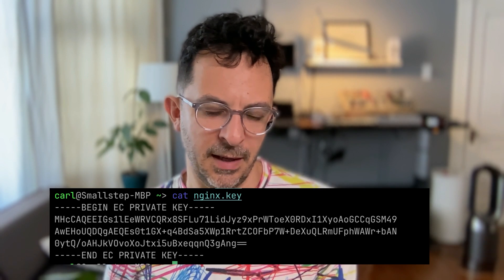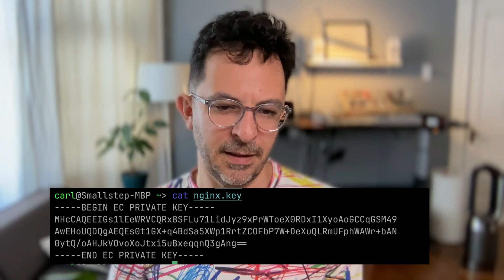PKI 101: private encryption key storage and use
Carl from Smallstep discusses four methods for storing and using online private encryption keys in applications: on-disk storage, cloud key managers, Trusted Platform Modules (TPMs) and Secure Enclaves, and Hardware Security Modules (HSMs). He explores the security and usability trade-offs for each: ease of use, service dependencies, hardware isolation, etc.